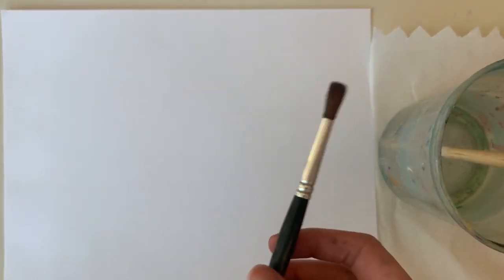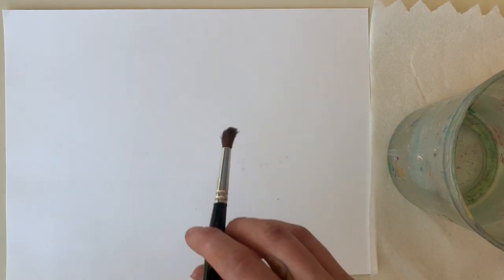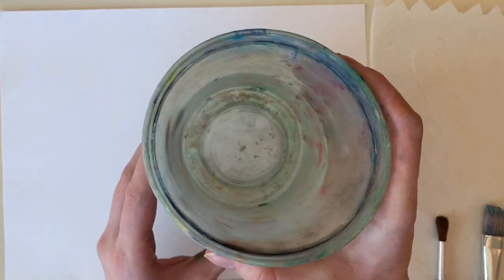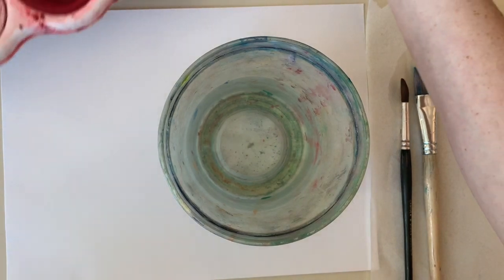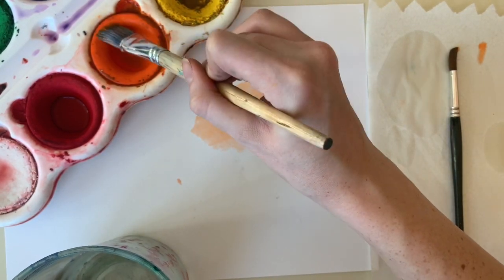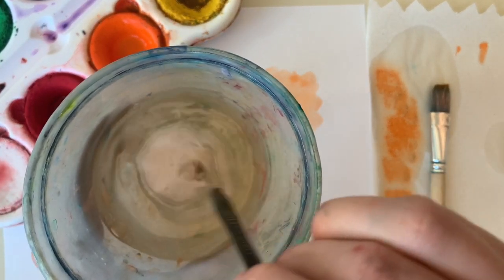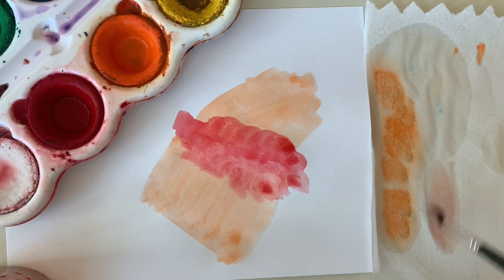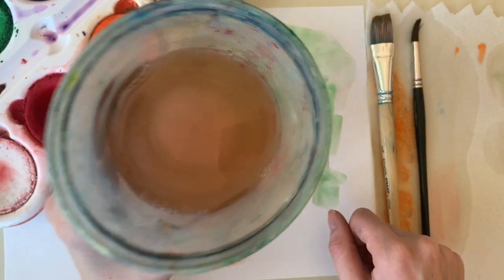How to use a paintbrush! (K)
Lets learn how to use and treat our paintbrush!